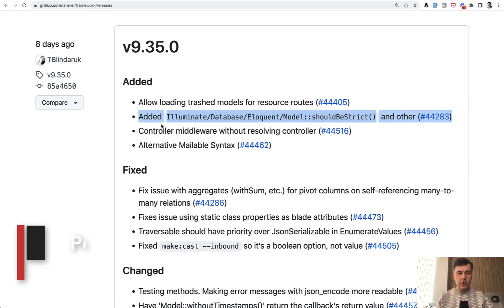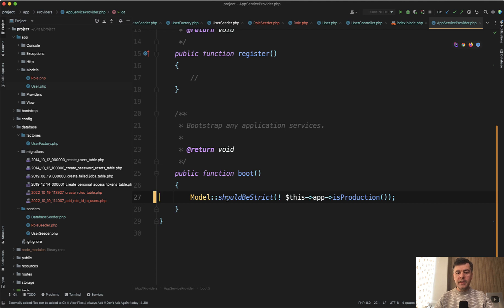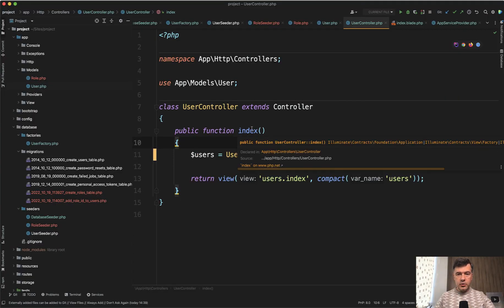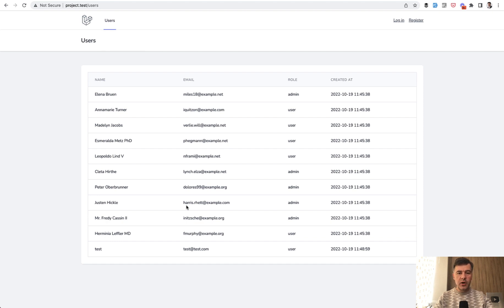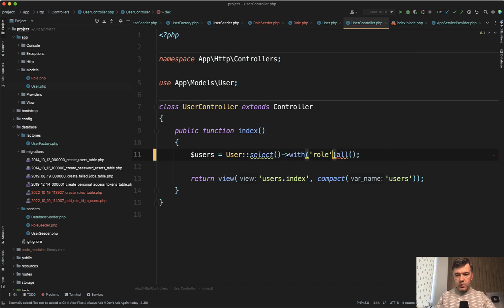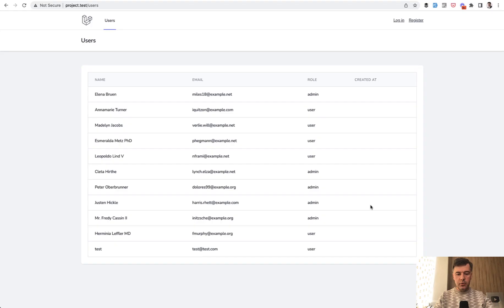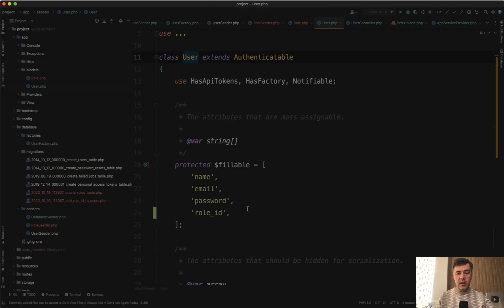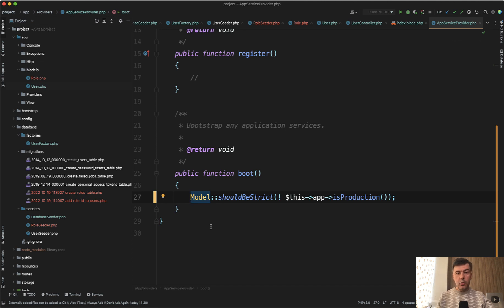New in Laravel 9.35: Model shouldBeStrict with 3 Local Checks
In recent Laravel 9.35, Taylor decided to group a few recently released checked into one "strict" mode that you can set globally. Let me demonstrate.